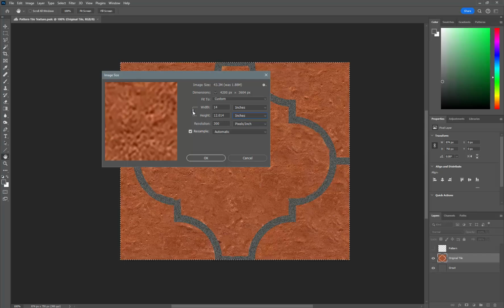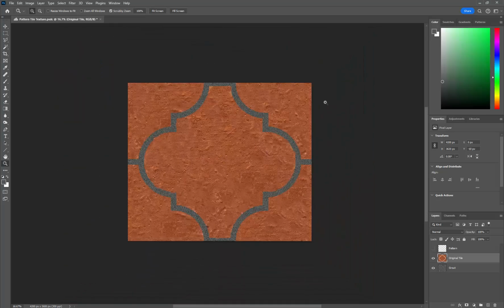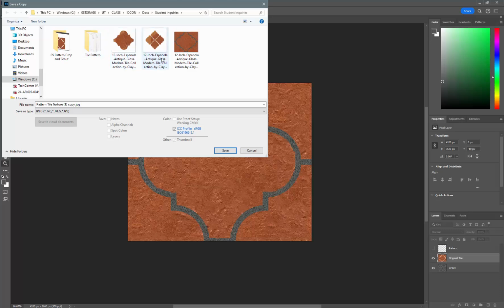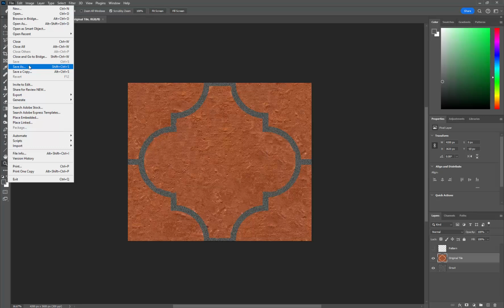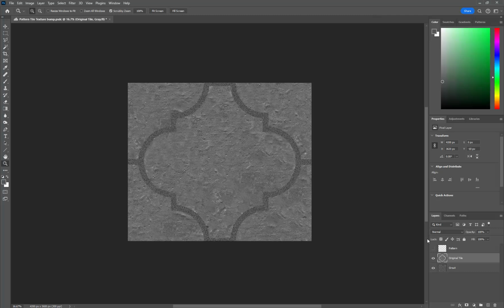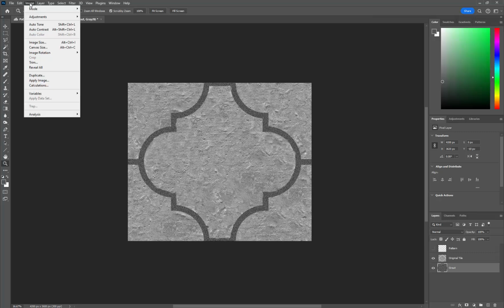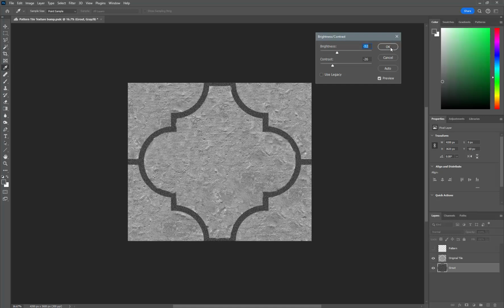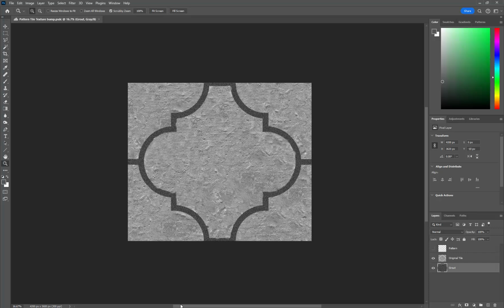06 Custom Tile Pattern Save PSD texture Make Bump PSD and texture in Photoshop